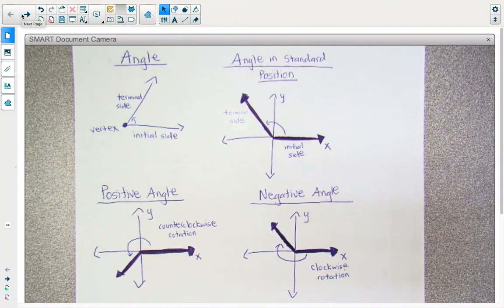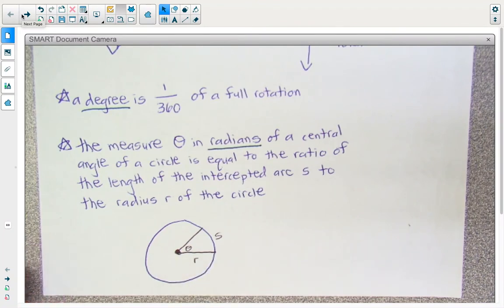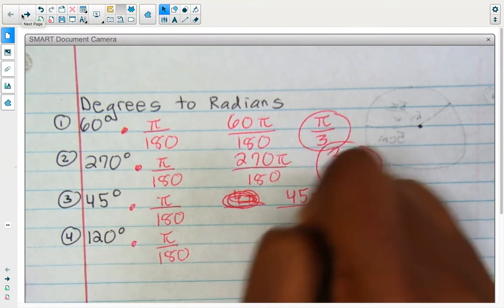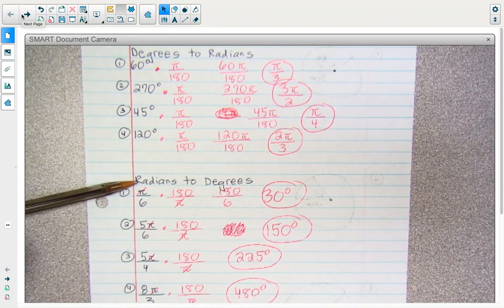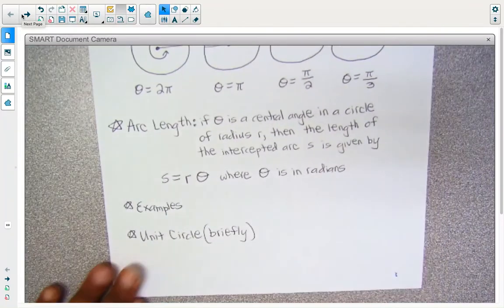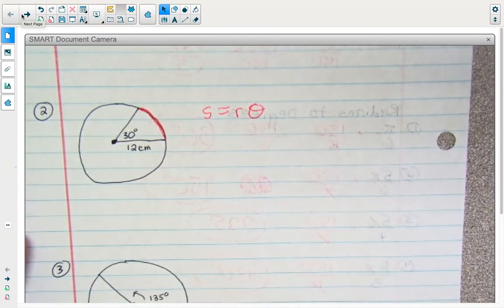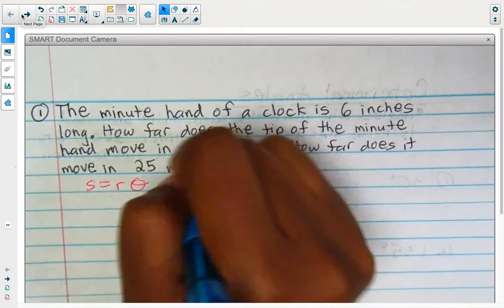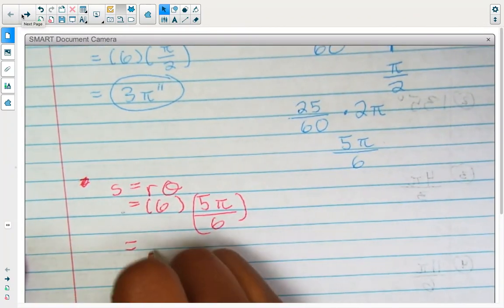Radians and Arc Length